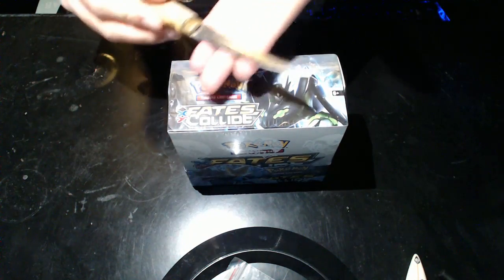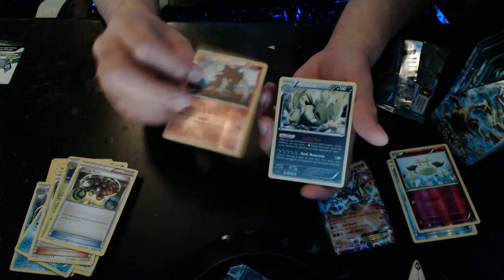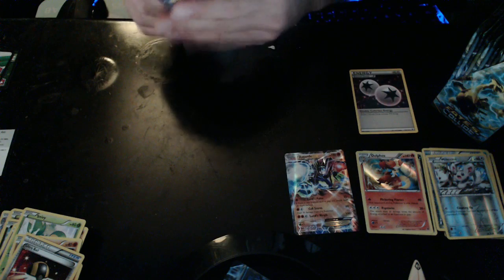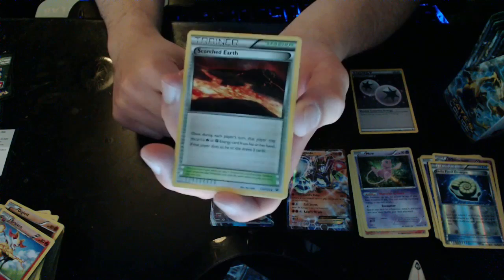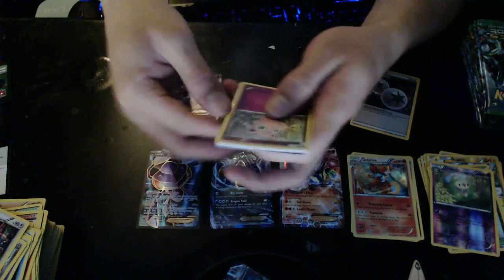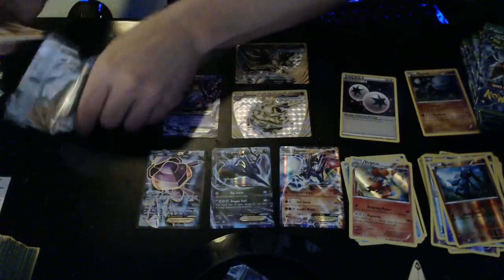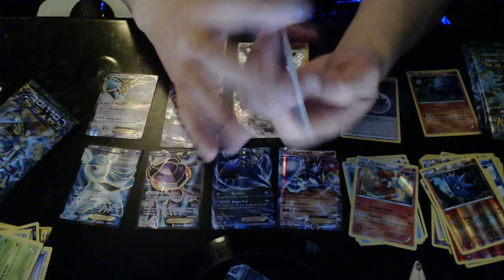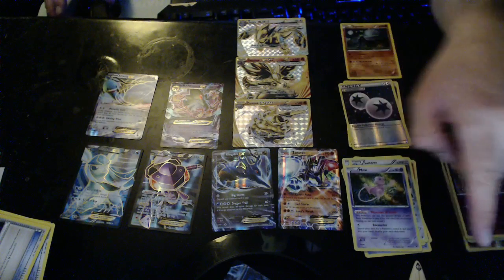Fates Collide booster box opening!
First time in my entire life ever opening a booster box! Felt so nostalgic to be able to open packs again. I had some awesome pulls out of this box too! definitely worth the watch if you have the time :) Hope you enjoy!

Hey Laggers!